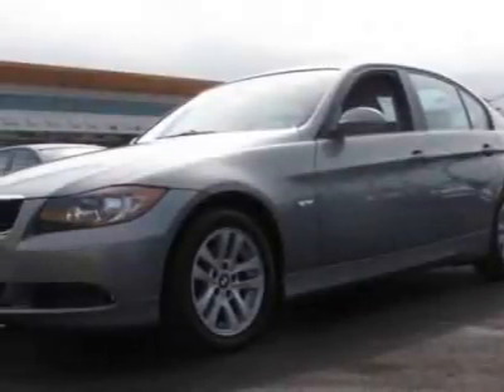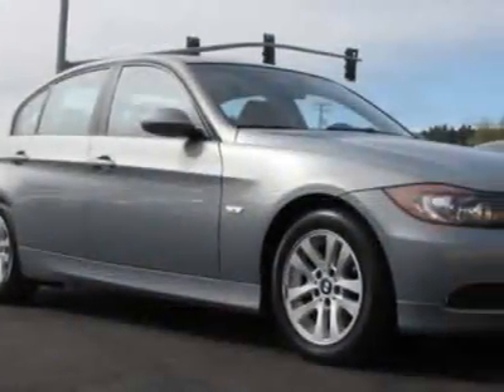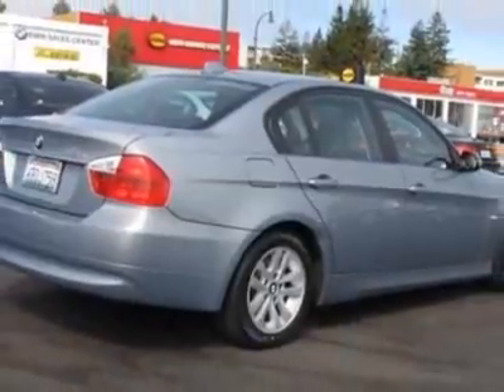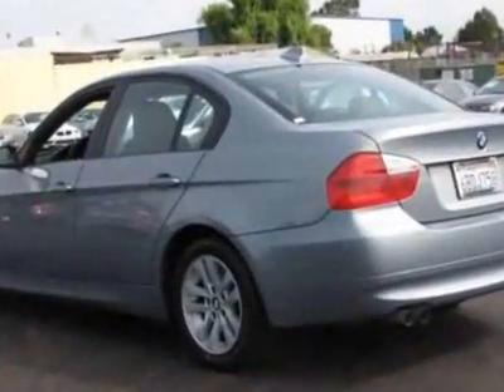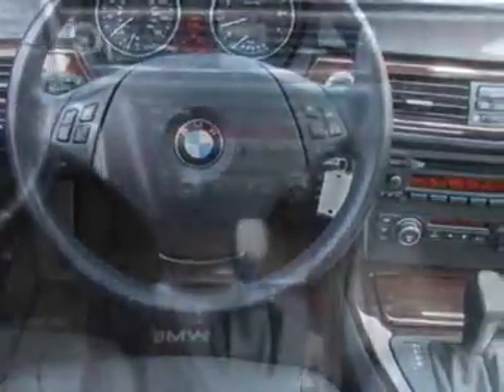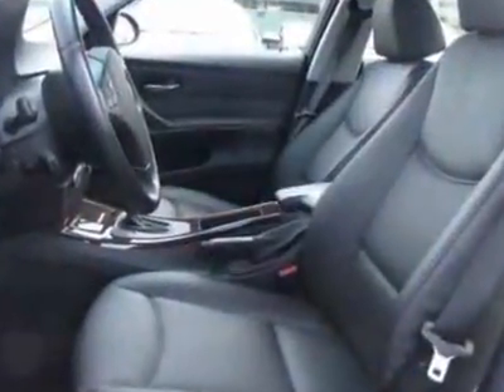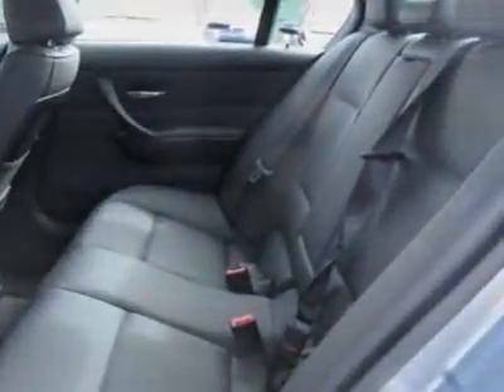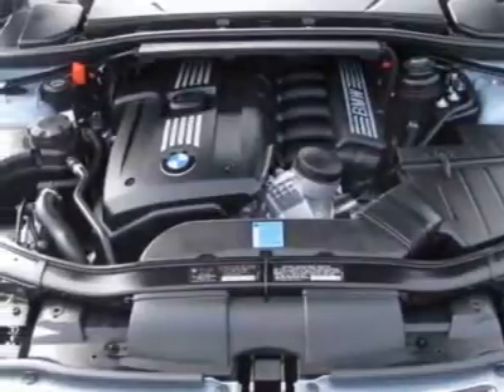BMW 3 Series 4dr Sdn 328i RWD SULEV Sedan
Peter Pan BMW, San Mateo, CA - BMW 3 Series